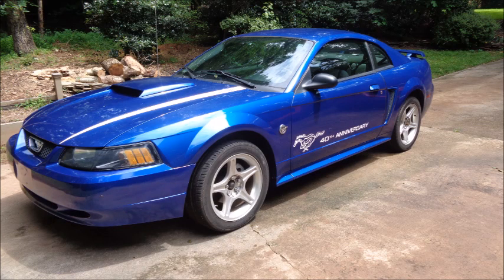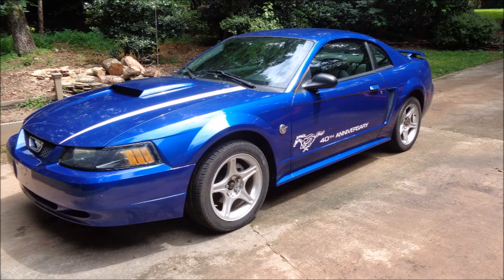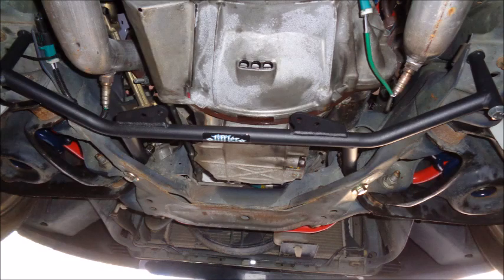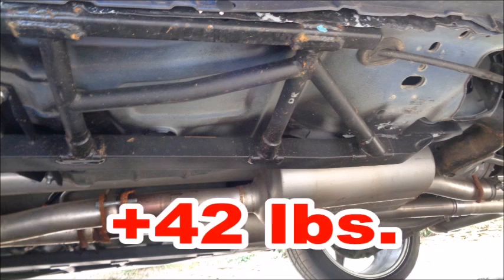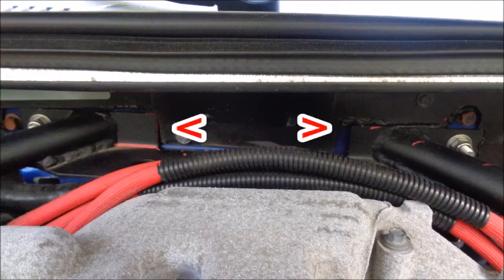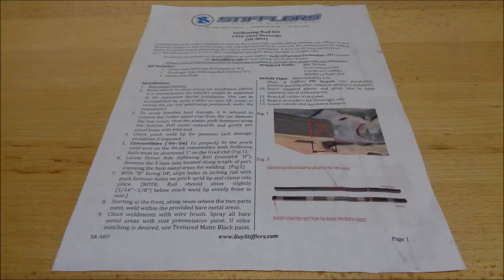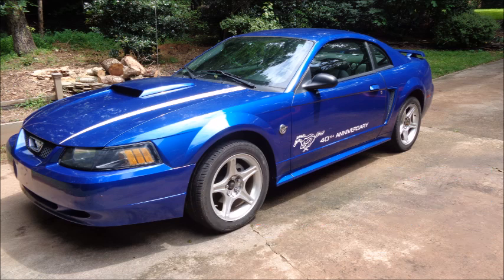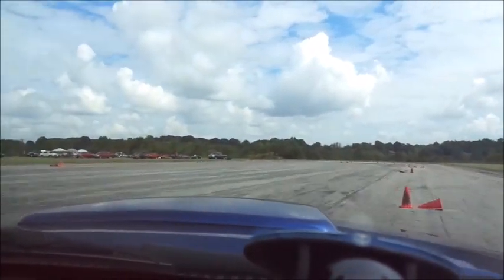MUSTANG ST Part 1: A Strong Foundation (Chassis Bracing Components Review)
My 2004 Mustang ST project needs a flex-free chassis to attack the cones. This video showcases and reviews Steeda’s Strut & Shock Tower Braces, Stifflers' Lower Chassis Brace and Stifflers' FIT System.

Autocrossing requires a car to change direction quickly. A weak chassis is less willing to make those changes. Stiffening-up the car is key. But, when you’re building an autocross car, it’s especially important to consider where the added weight of the chassis bracing will end up. Steeda and Stifflers are two very popular aftermarket manufacturers. But, will these parts really give your pony a strong foundation?